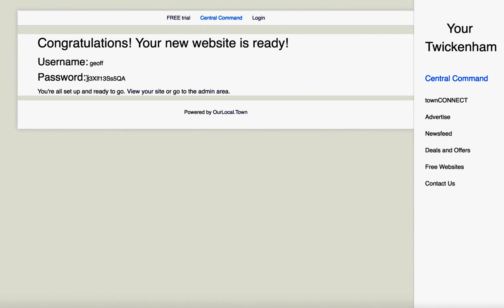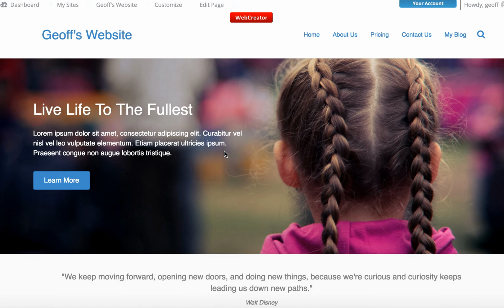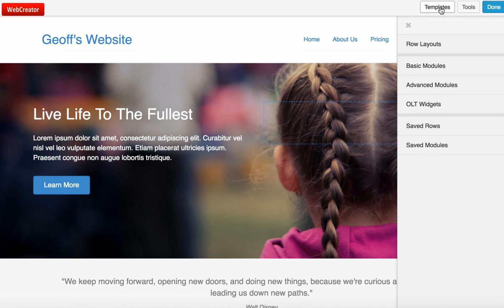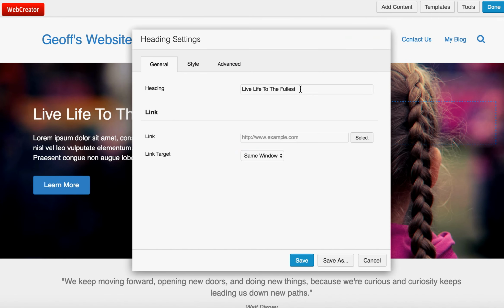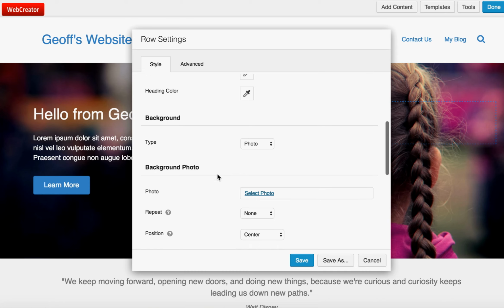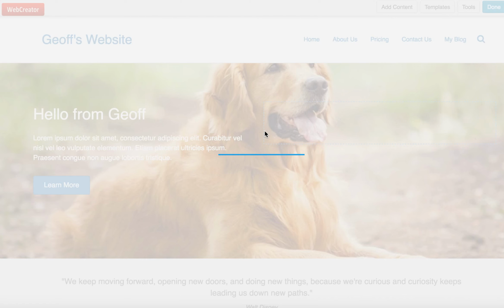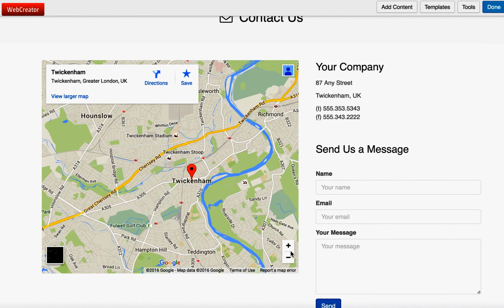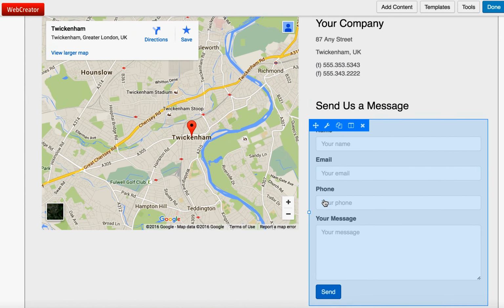WebCreatorV3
Create your own beautiful looking website in minutes with WebCreator